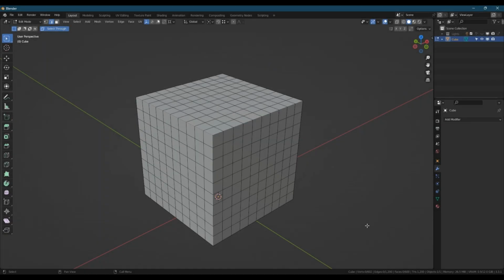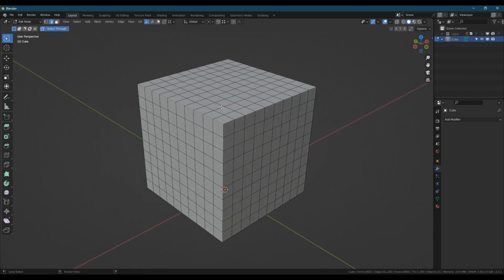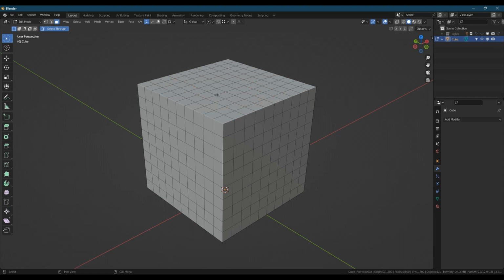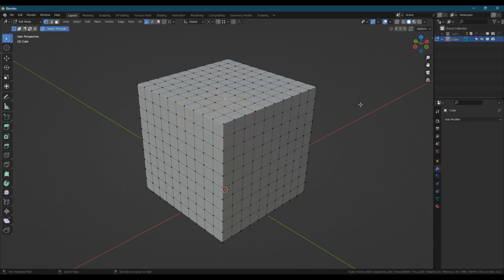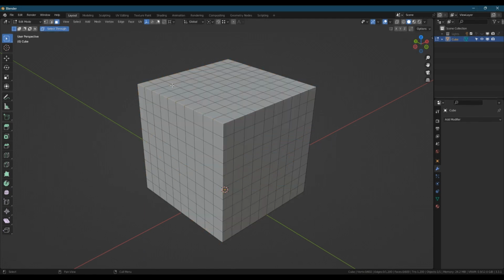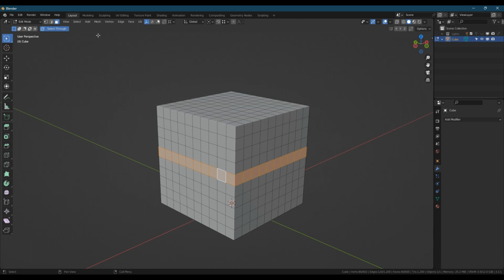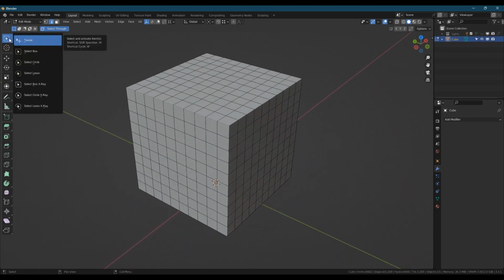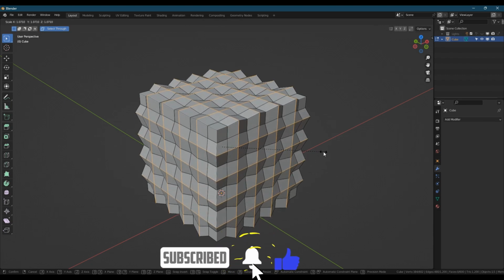Blender Selection Tools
In this video I go over all of the useful selection methods you can use to level up your modelling work.